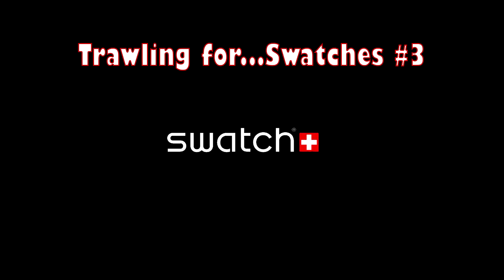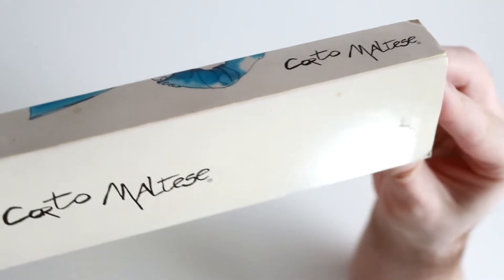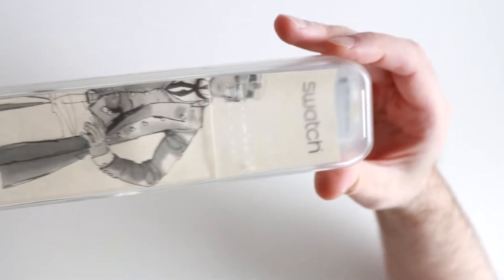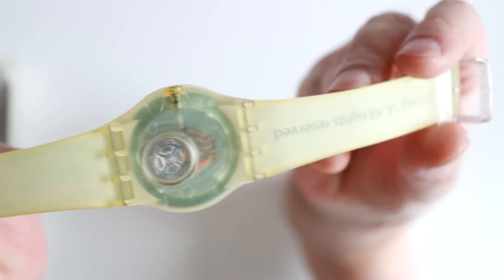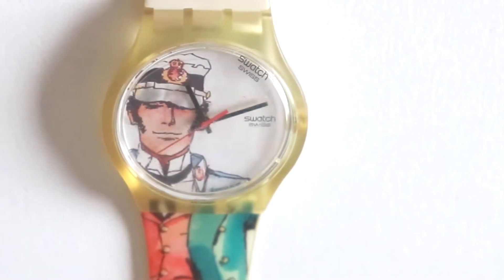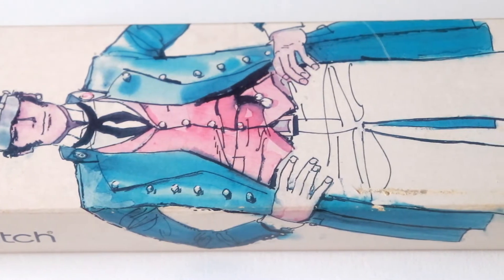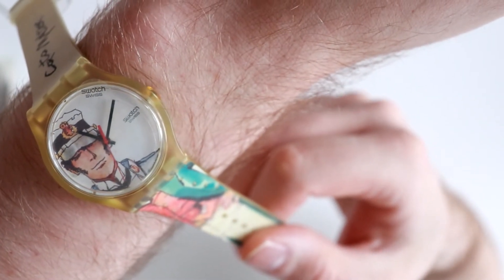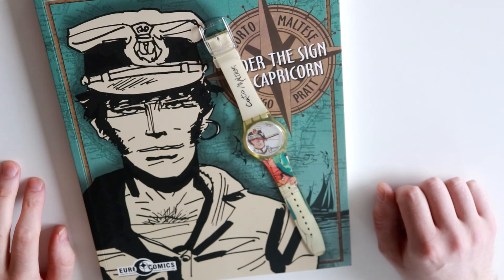Trawling for...Swatches #3 - Corto Maltese! (SUJZ106)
Oh still, my beating heart. A classic hero + Swatch? My word...

However, this particular watch is not without its little flaws. Perhaps that is a problem with all "jelly" Swatches.